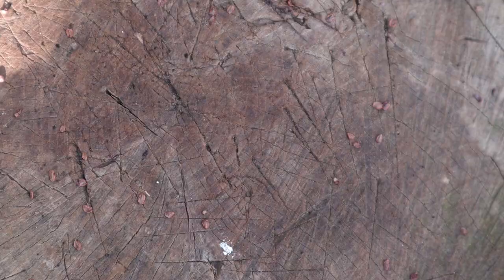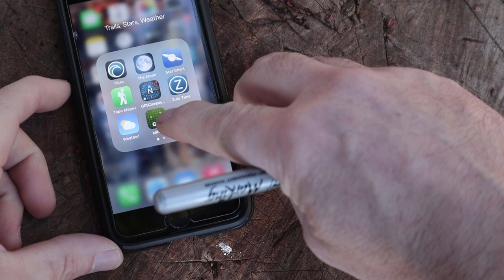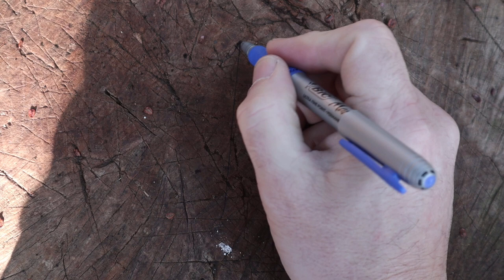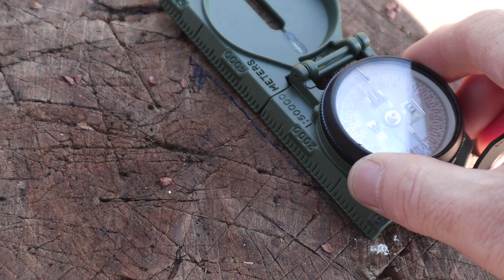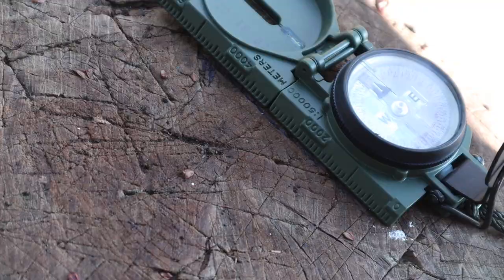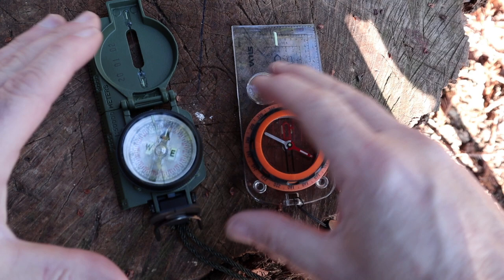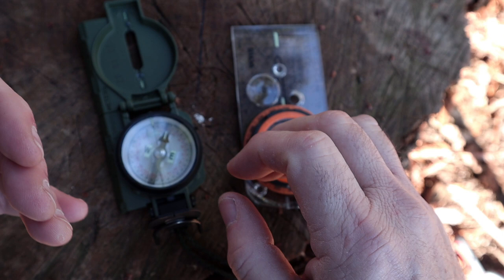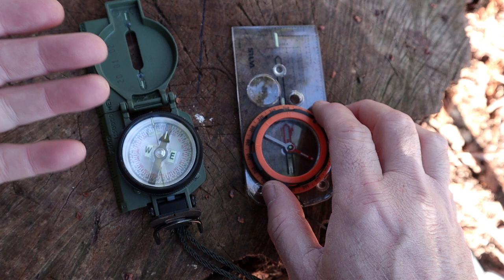Discover How to Tell How Accurate Your Compass is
Is there a way to determine if your compass is pointing directly at the Magnetic Northern Pole? In this video, we'll look at an easy way for you to discover if your baseplate or lensatic compass has been cheating on you with another north!

Get up to date on the channel, future content, live, super huge thanks!

Hey - yes you! BTW - you're awesome, thanks for hanging out with me here for a few minutes.